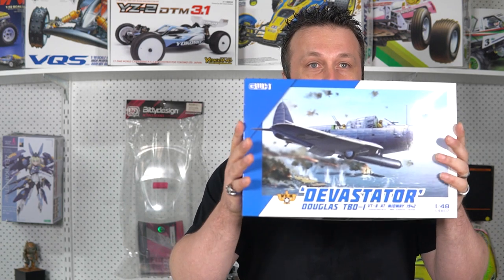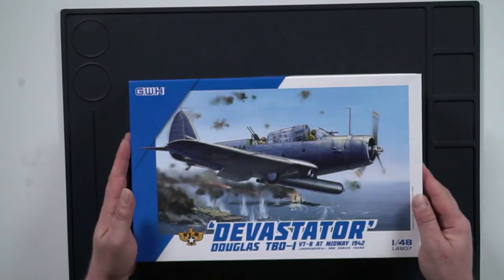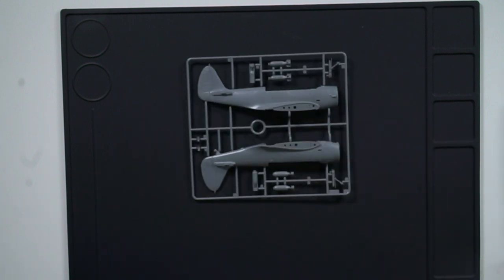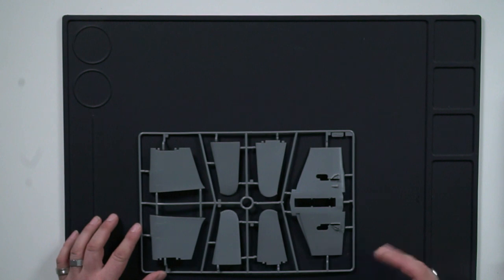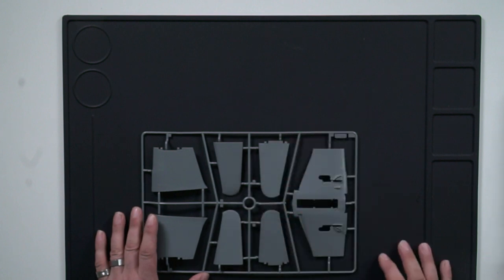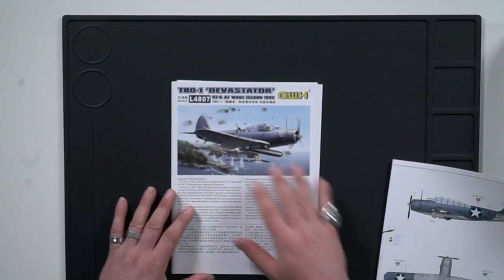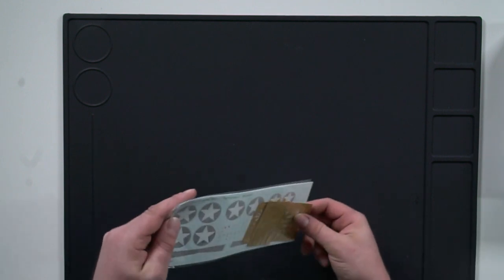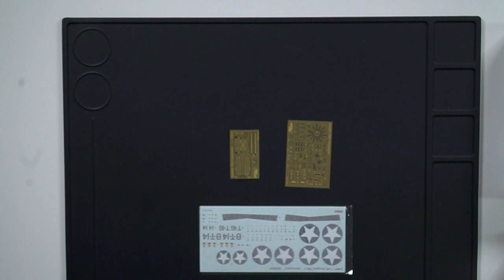Great Wall Hobby | DEVASTATOR OR DEVASTATED? 1/48 TBD-1 Devastator Unboxing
Dan has a close look at the GWH 1/48 scale TBD-1 Devastator kit.
Great Wall Hobby have produced a very authentic and finely detailed miniature of the often unloved TBD-1.  2 sheets of brass photo etched parts are included to add the miniscule details.

The Douglas TBD Devastator was an American torpedo bomber of the United States Navy. Ordered in 1934, it first flew in 1935 and entered service in 1937. At that point, it was the most advanced aircraft flying for the Navy and possibly for any navy in the world. However, the fast pace of aircraft development quickly caught up with it, and by the time of the Japanese attack on Pearl Harbor the TBD was already outdated.

The Devastator performed well in early battles, most notably in the Battle of Coral Sea, but earned notoriety for a catastrophic performance during the Battle of Midway in which 41 Devastators recorded zero torpedo hits with only six surviving to return to their carriers. Vastly outclassed in both speed and maneuverability by the Mitsubishi Zero fighters they faced, most of the force was wiped out with little consequence except to distract the Zeros from the SBD Dauntless dive bombers that sank four carriers and a heavy cruiser. Although much of the Devastator's dismal performance was later attributed to the many well-documented defects in the US Mark 13 torpedo, the aircraft was withdrawn from frontline service after Midway, being replaced by the Grumman TBF Avenger.